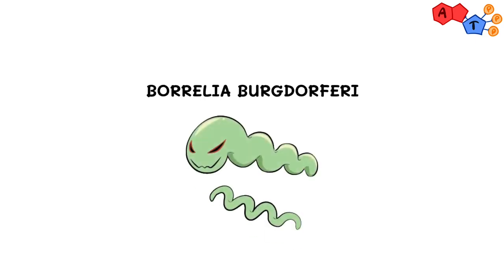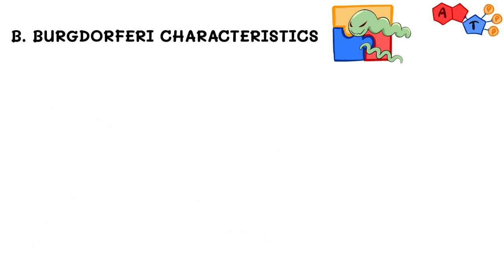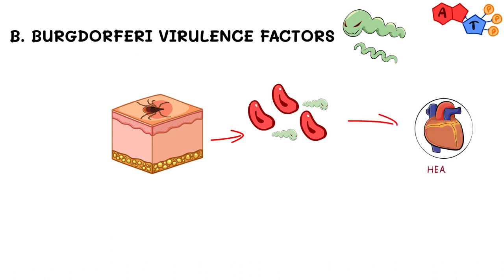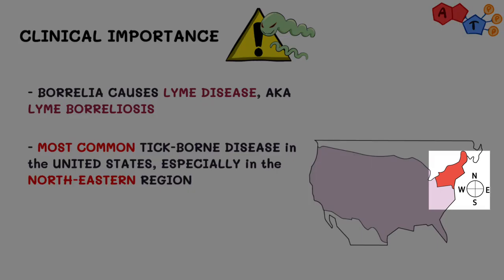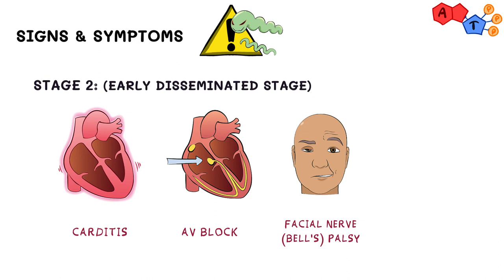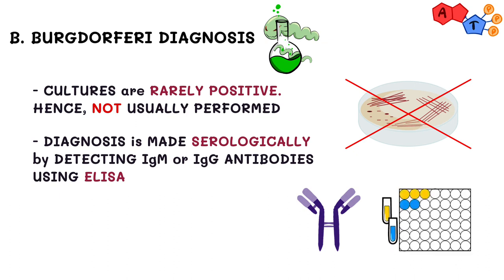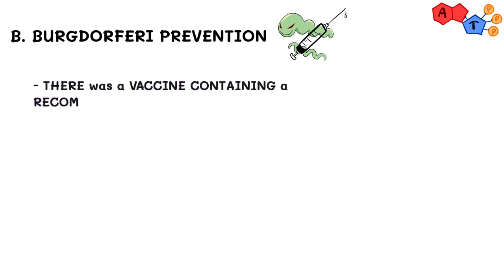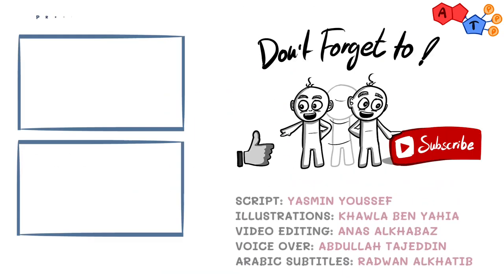Borrelia burgdorferi Lyme disease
Most of us have heard about Lyme disease before, but do you know what organism causes it? Its name sounds like a new kind of burger, but it isn't related to that. Watch this video to learn more about it!

Content:
0:04 - Announcement
0:40 - Introduction
1:00 - Characteristics
1:52 - Virulence factors
2:31 - Transmission
2:50 - Clinical importance
3:09 - Signs and symptoms
4:16 - Diagnosis
4:50 - Treatment
5:27 - Prevention
5:53 - Summary